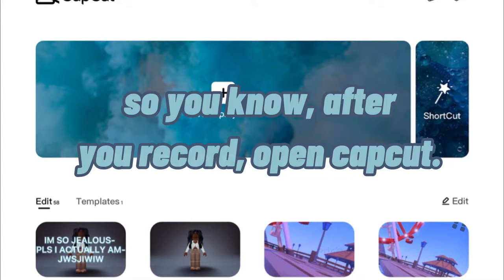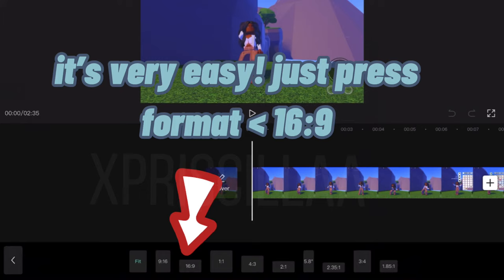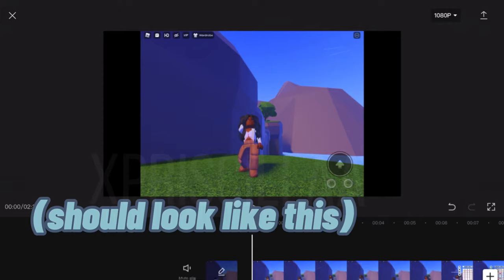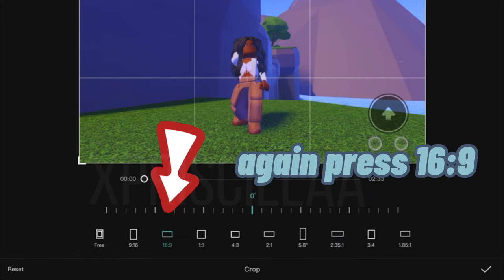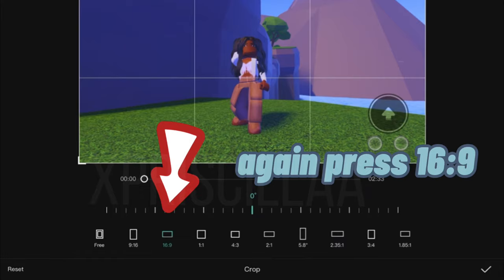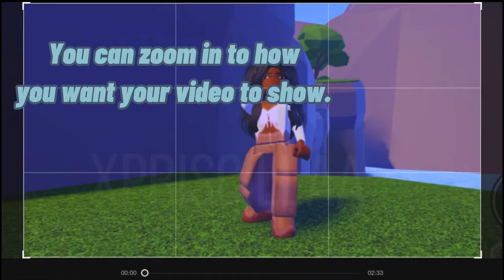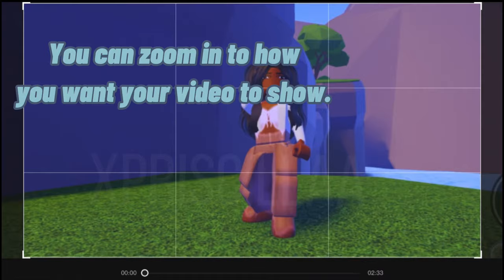How To Get Your YT Videos In Full Screen! *EASY CAPCUT TUTORIAL*